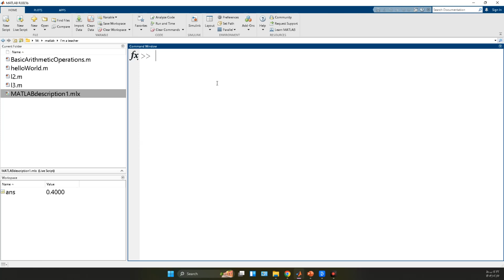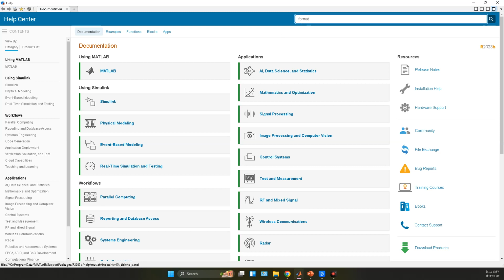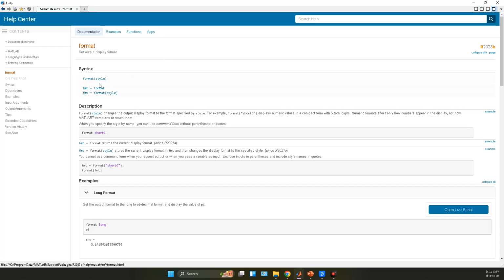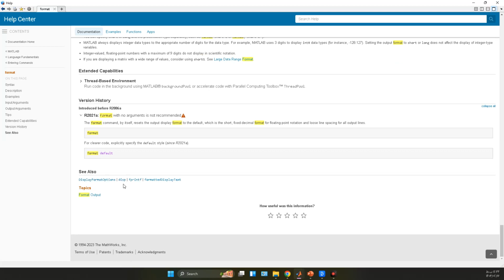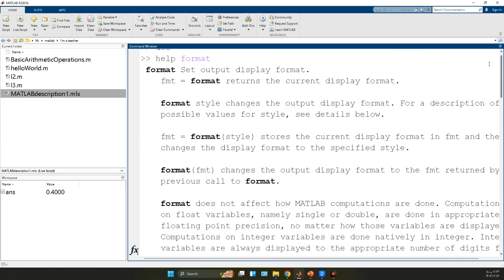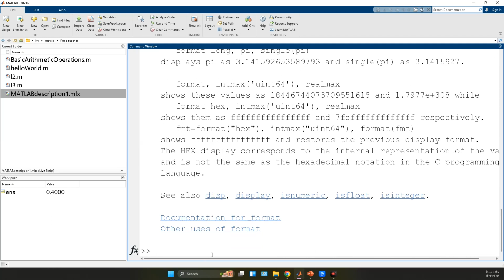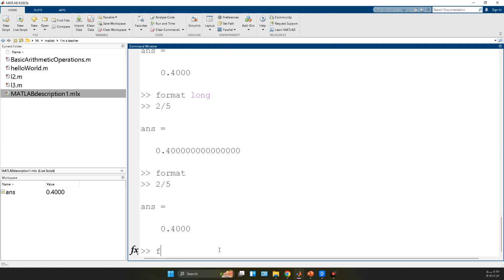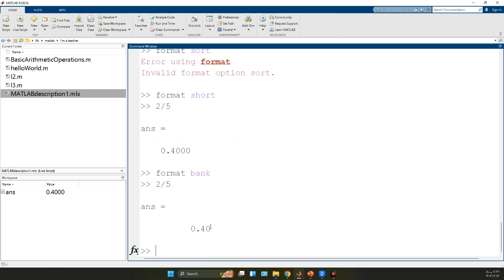MATLAB Getting Help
Embarking on your MATLAB journey and need assistance? Look no further! Our tutorial "How to Get Help in MATLAB - The Ultimate Guide" will navigate you through the various methods to seek and utilize help within MATLAB efficiently. Whether you're troubleshooting a complex problem, learning new MATLAB functions, or refining your programming techniques, understanding how to access the help resources is crucial.

What This Tutorial Covers:
- Insightful tips on how to utilize MATLAB's built-in help features effectively
- Step-by-step instructions on how to get help on different MATLAB operations
- Demonstrations on using the help command, documentation, and other help tools
- Guidance on maximizing the use of MATLAB support forums and online communities

This resource is perfect for MATLAB users of all levels aiming to streamline their problem-solving process and enhance their learning experience.

Don't forget to give this video a thumbs up if it helps you, share it with peers who also use MATLAB, and drop a comment below if you have any questions or additional tips.

Prepare to take your MATLAB knowledge to the next level with our easy-to-follow "How to Get Help in MATLAB" tutorial video!